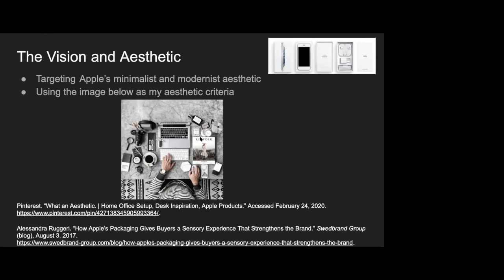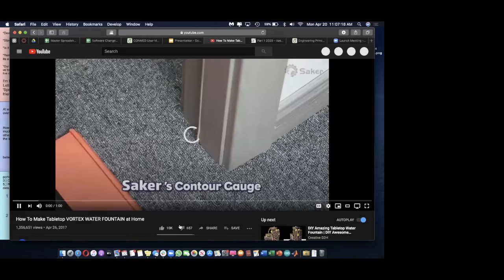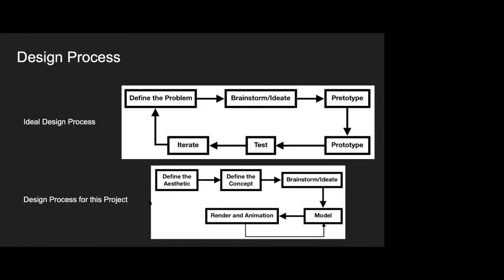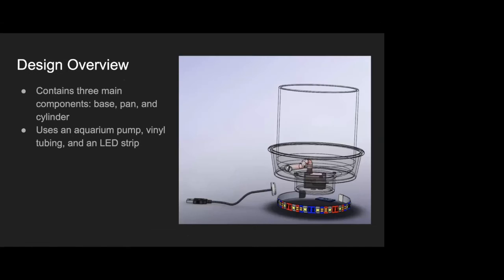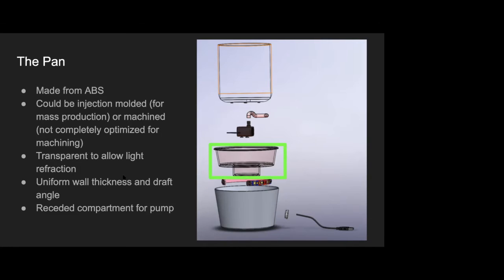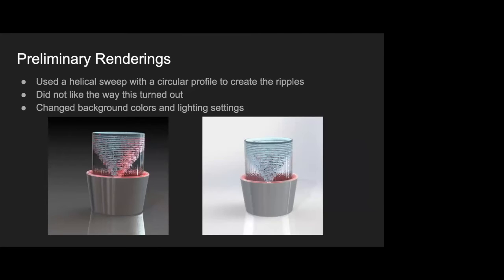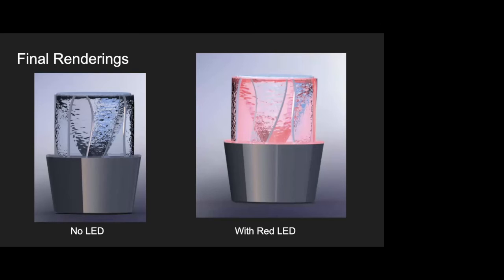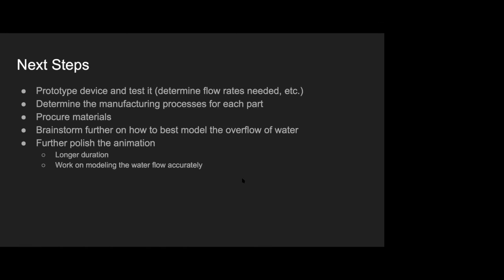Aesthetics of Design: Final Project Presentation